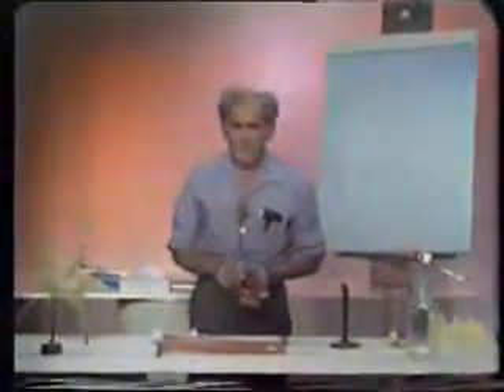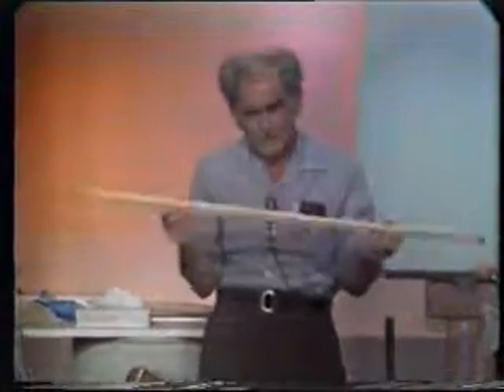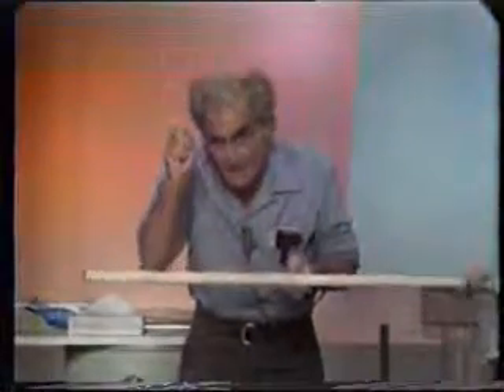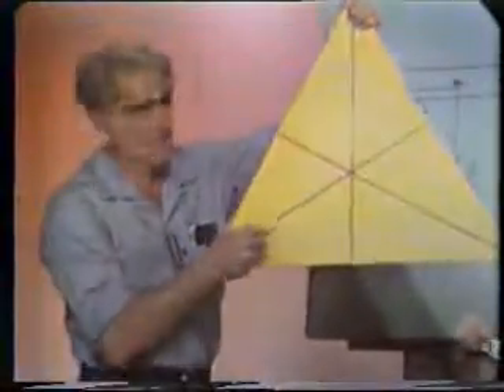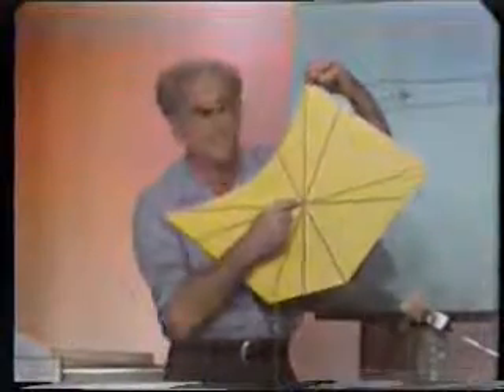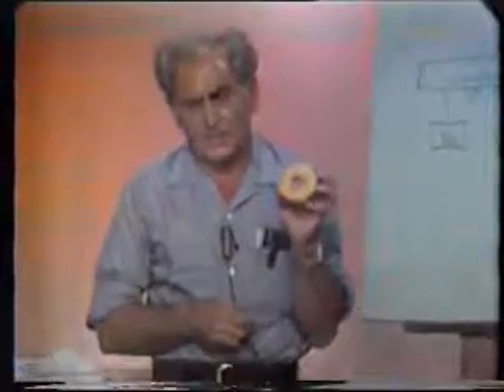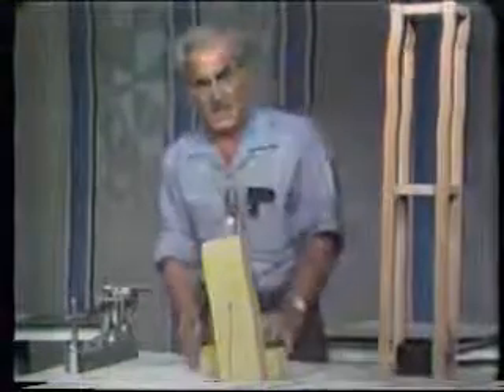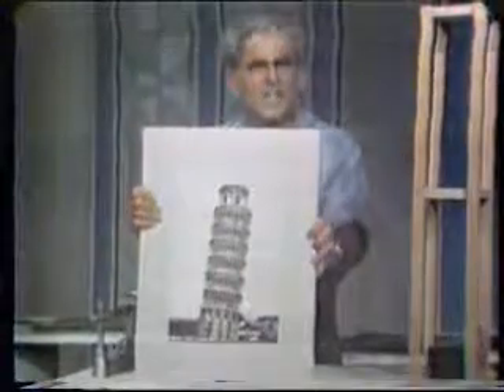C.G. : Dramatic demonstrations in Physics by Prof Julius Sumner Miller VTS_02_1.avi